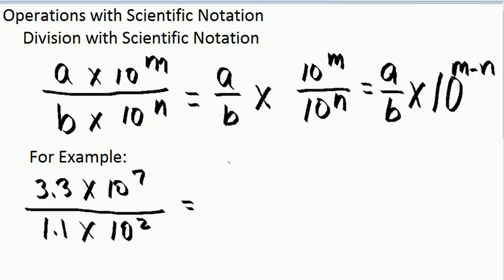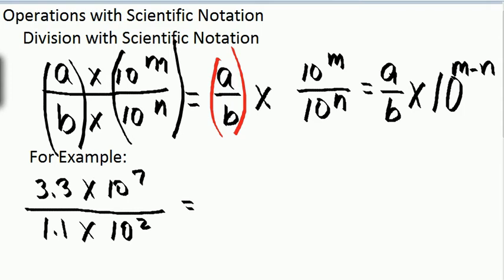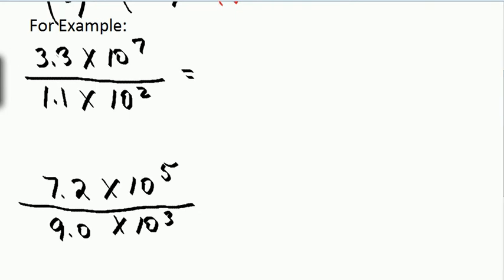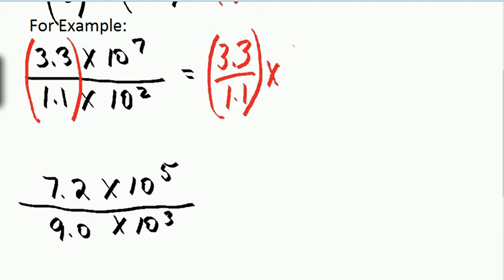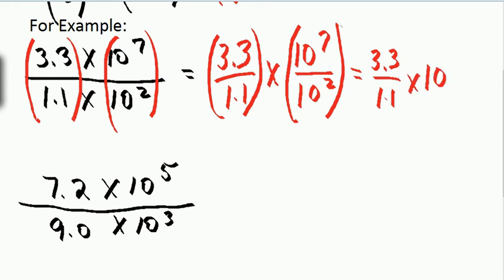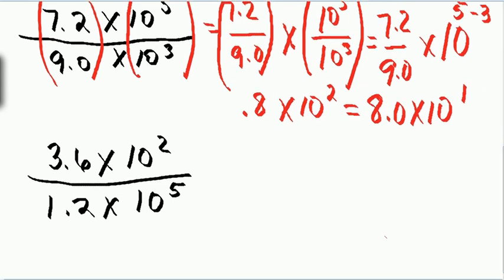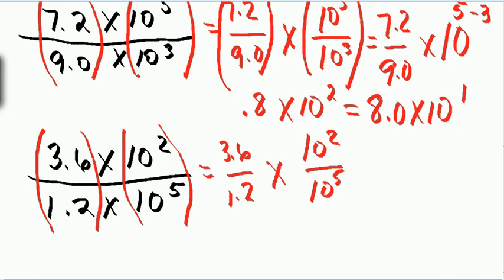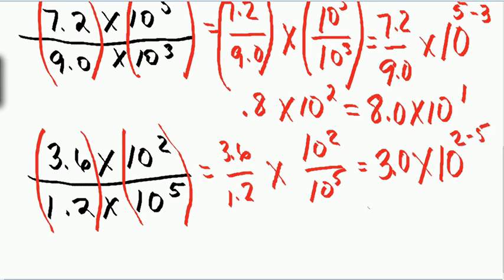Operations with Scientific Notation - Division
Division with scientific notation